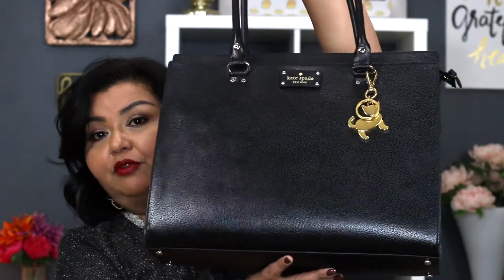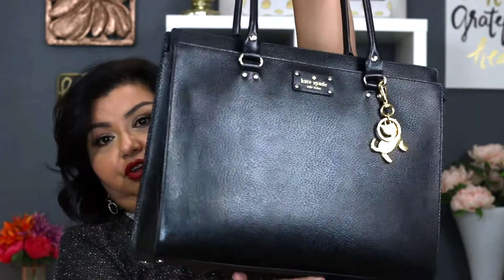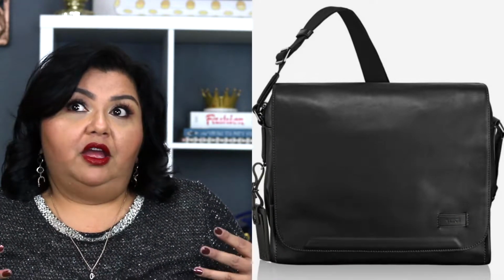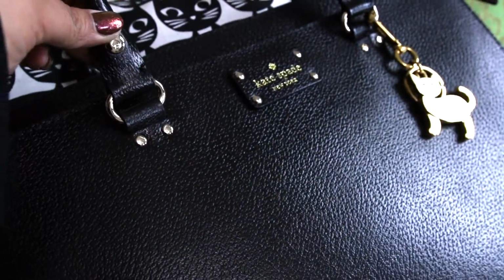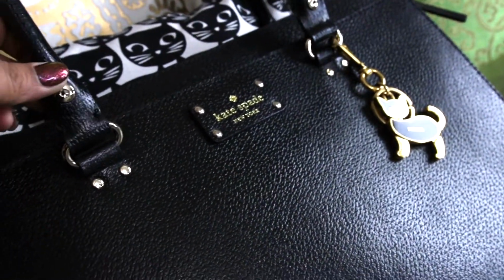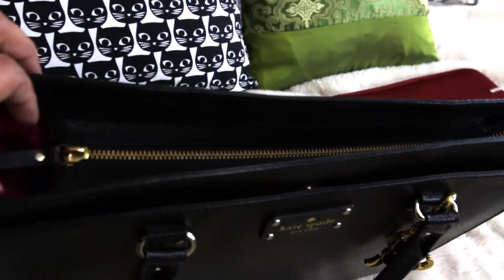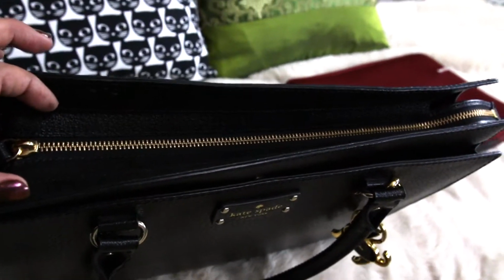What To Look For When Buying A Briefcase | Women's Fashion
Hello my fabulous fashionistas!  I thought I’d bring you my thoughts on what to look for when buying a briefcase.  There’s a lot of thought and research that should go into making this kind of long term investment and I’m sharing my tips.  💖

PRODUCTS MENTIONED:
Kate Spade Briefcase (old), similar
Tumi Harrison - Mathews Leather Messenger Bag
Bridawn Felt Tote Bag Organizer
CaseLogic Neoprene Laptop Sleeve
Senreve Maestra Bag
Tumi Harrison Seneca Slim Briefcase